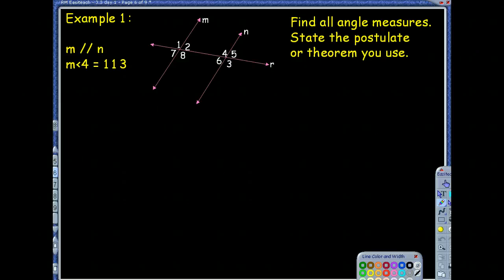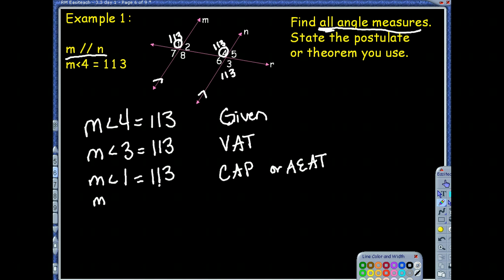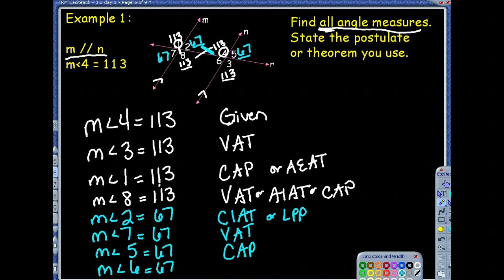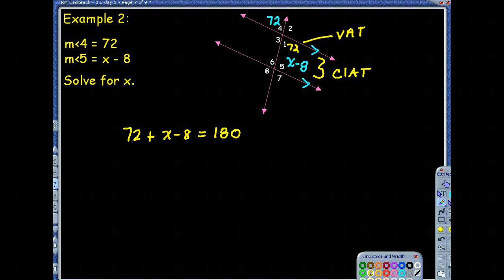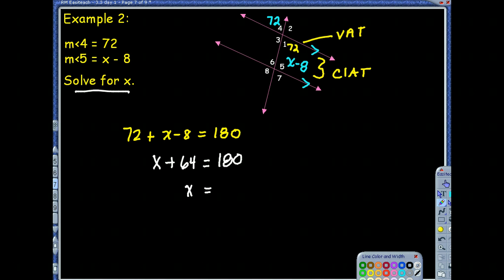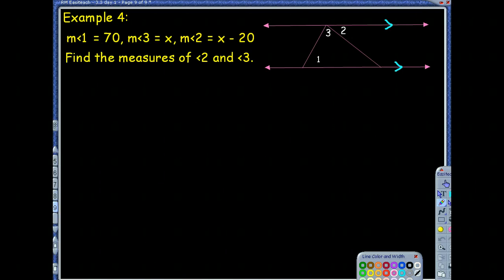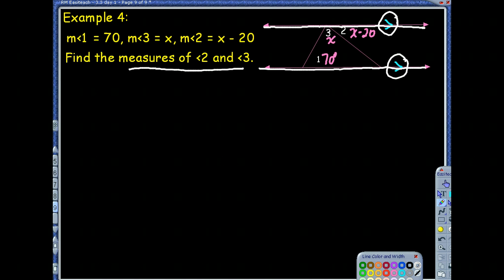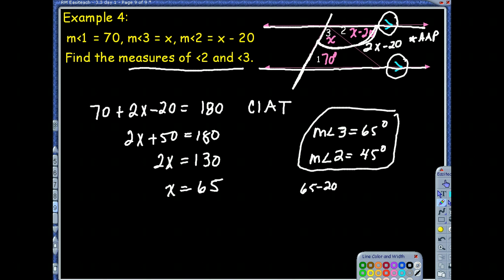3.3 Day 1 Examples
3.3 Day 1 Examples Parallel Lines and Transversals